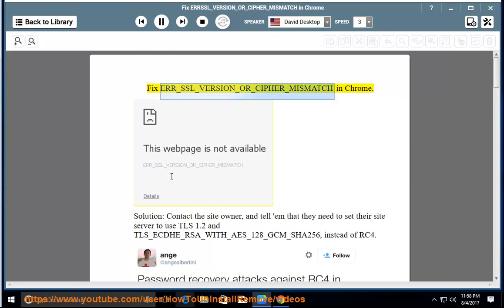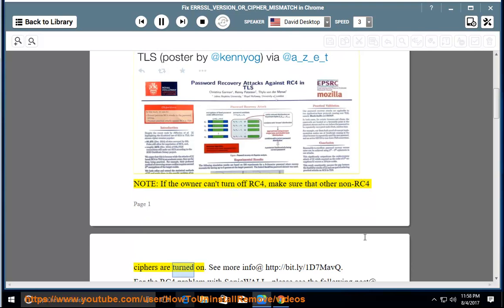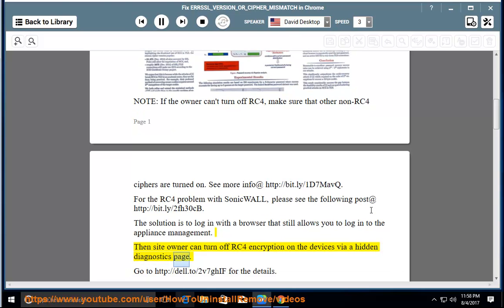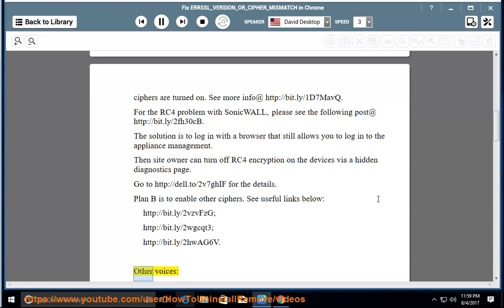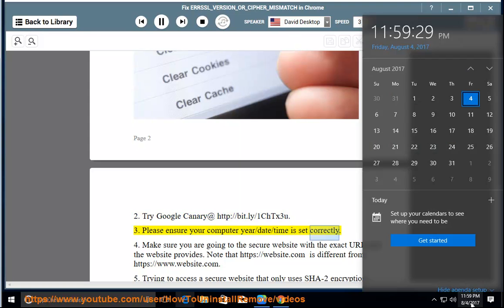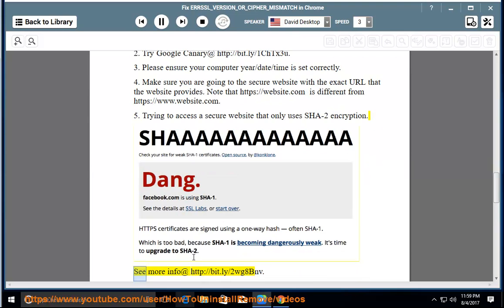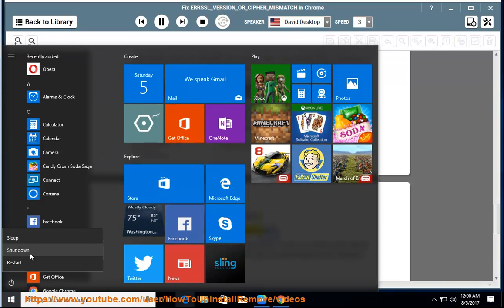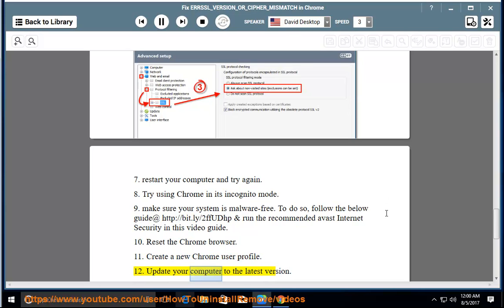Fix ERR_SSL_VERSION_OR_CIPHER MISMATCH in Chrome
This vid helps Fix ERR_SSL_VERSION_OR_CIPHER MISMATCH while using Chrome to open some site.

Run avast Internet Security@ so you can clear out potential malware in your system.